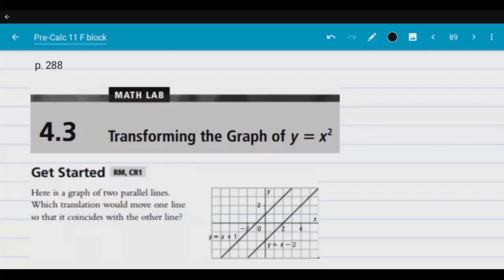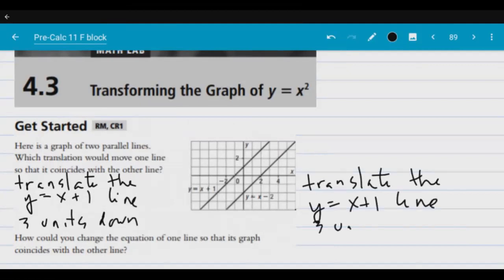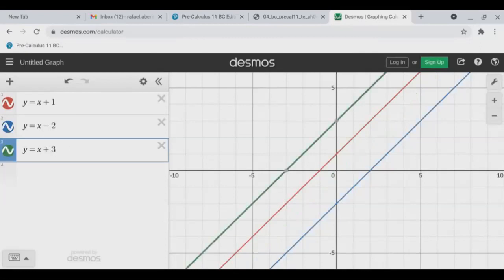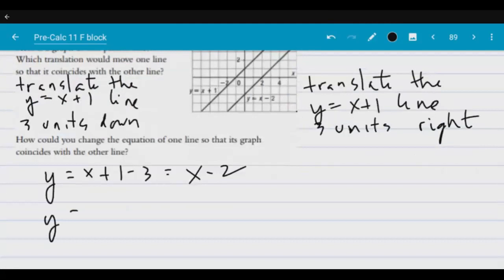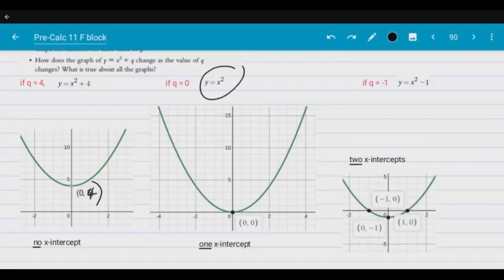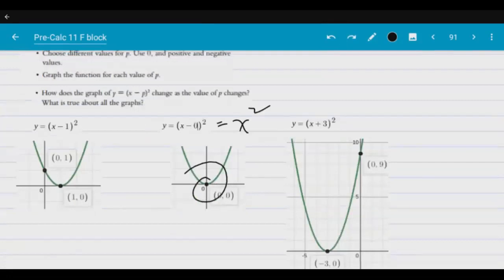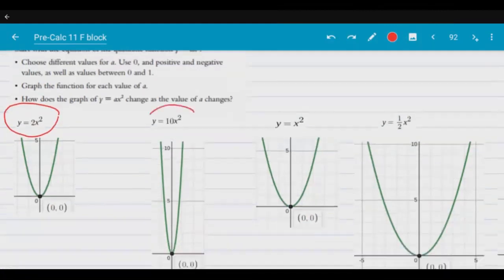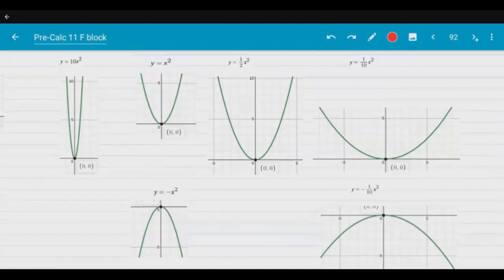Section 4.3 Math Lab